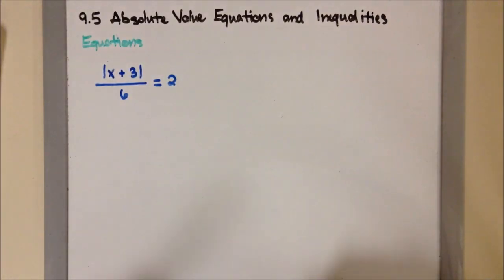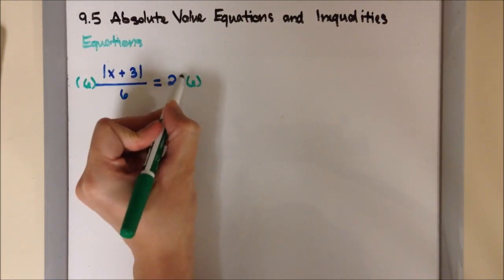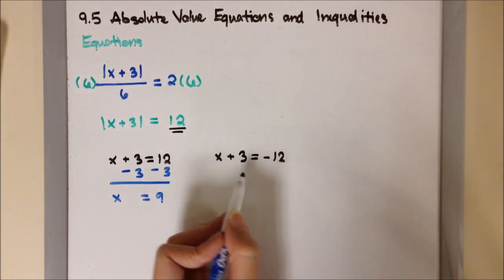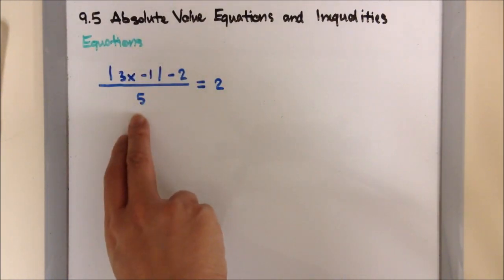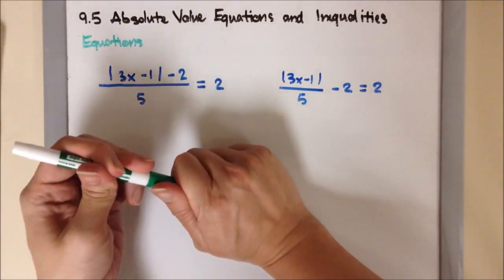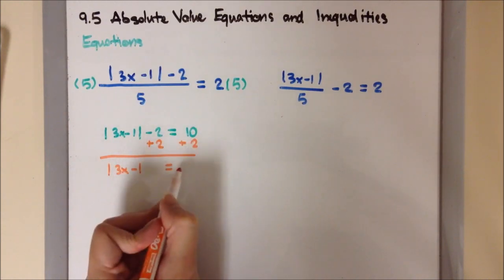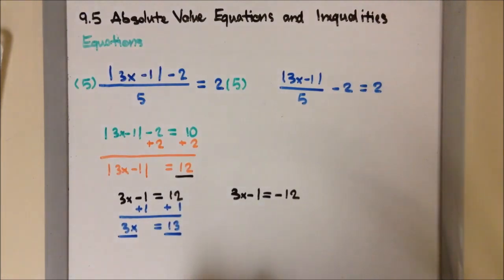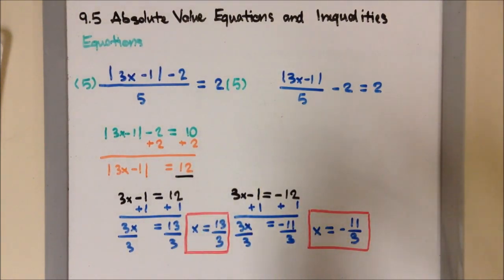CP 9.5B Solving Absolute Value Equations (Fraction)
Example Timeline Below:

Example 2: 2:28